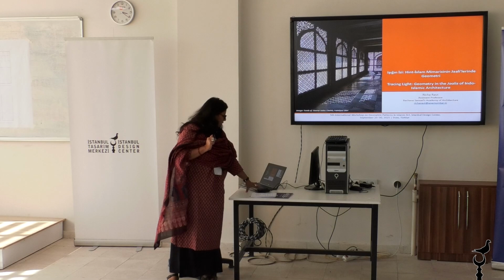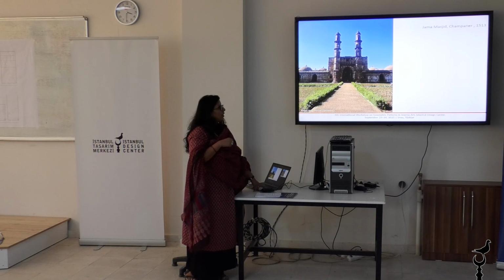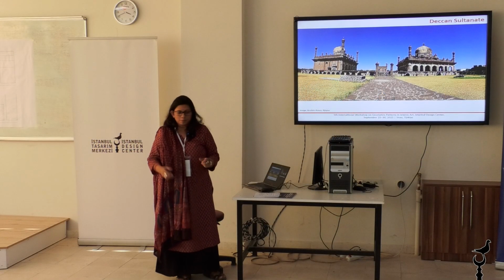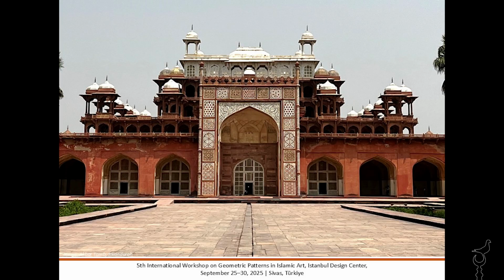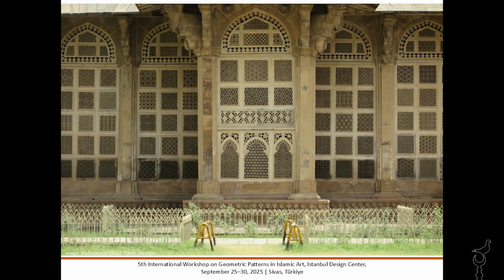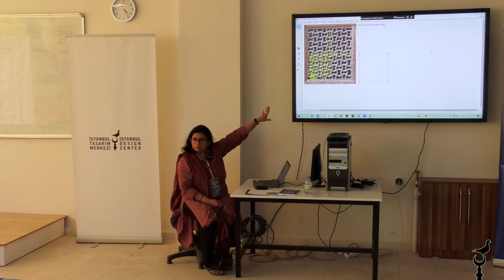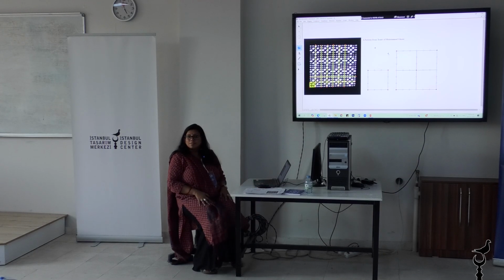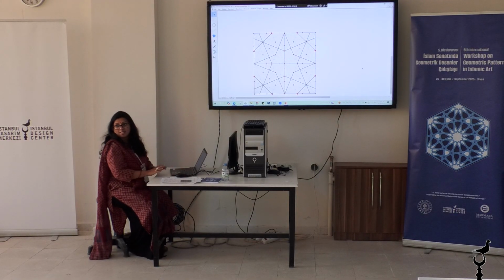Richa Raut / Işığın İzi: Hint-İslam Mimarisinin Jaali'lerinde Geometri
İstanbul Tasarım Merkezi’nin düzenlediği 5. Uluslararası İslam Sanatında Geometrik Desenler Çalıştayı, 25 Eylül 2025 tarihinde Sivas’ta gerçekleştirildi. T.C. Kültür ve Turizm Bakanlığı, Vakıflar Genel Müdürlüğü desteği; Marmara Üniversitesi ve Cumhuriyet Üniversitesi iş birliğiyle hayata geçirilen çalıştay, Divriği Ulu Camii ve Darüşşifası’nın UNESCO Dünya Mirası Listesi’ne kabulünün 40. yılı vesilesiyle “Anadolu Kültür Mirasının İzinde” temasıyla düzenlendi. Çalıştayın açılış töreni 25 Eylül Perşembe günü Şems-i Sivasi İl Halk Kütüphanesi’nde yapıldı.

Sivas Cumhuriyet Üniversitesi'nde devam eden programın 4. günü Richa Raut  "Işığın İzi: Hint-İslam Mimarisinin Jaali'lerinde Geometri" başlıklı sunum gerçekleştirdi.